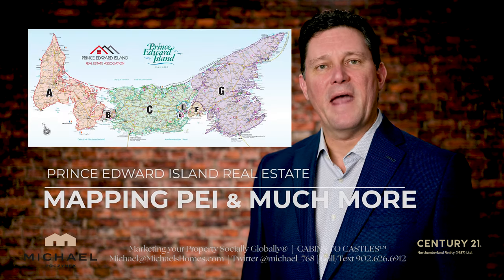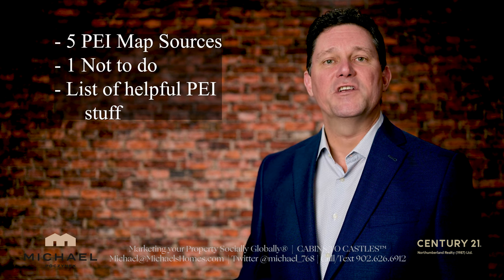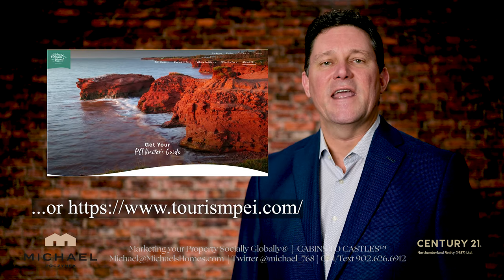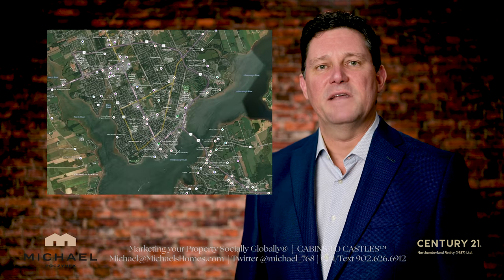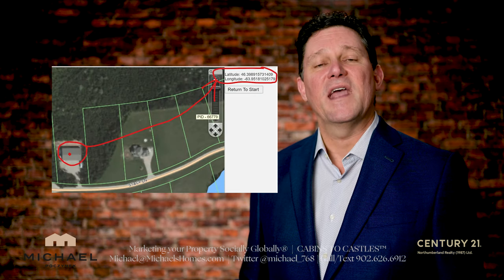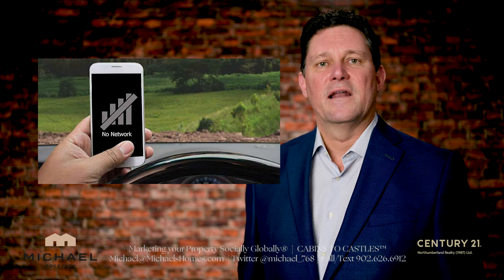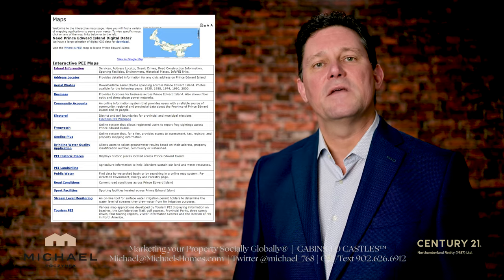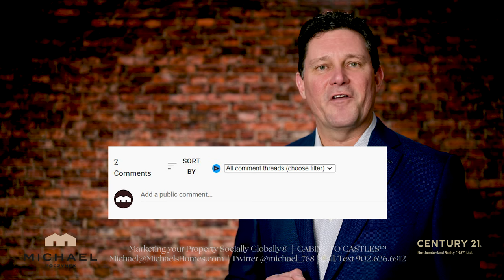Prince Edward Island Map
And here are some others:

FIRST AND MOST IMPORTANTLY:

This the main source of new listings before hitting MLS and PEI Real Estate Tips, Tricks and Traps.

Following me on Twitter:  (most videos are posted there as well)

Prince Edward Island Real Estate PEI Provincial Map Utility Tutorial: Enter the PID #

WARNING!  All online resources and mapping are reasonably accurate.  However, at times the data set may not be 100% precise.  Before building on or clearing a lot, consult a surveyor to confirm the pins or survey the property.

You will find PEI Real Estate Tips, Tricks, Traps and New Listings before they hit MLS here:

Department of Agriculture and Fisheries - Land Online:
Press enter and you are in, no password or username required.

New to PEI? Our welcome package might help you navigate your new home:

REALTOR.CA APP

If you have a smartphone you may want to download the REALTOR.CA app. It will tell you what listings are available in the area.  Be sure to select land or all listings.